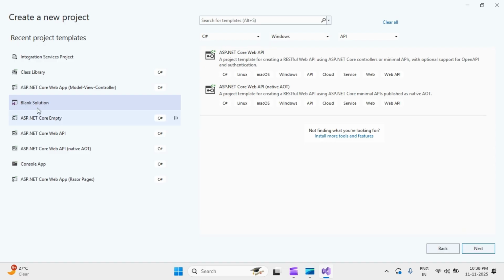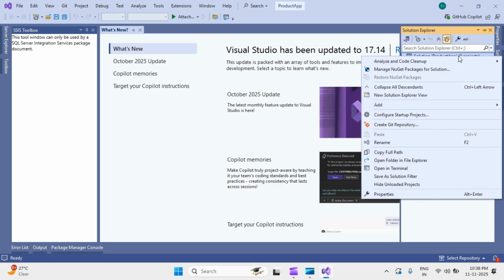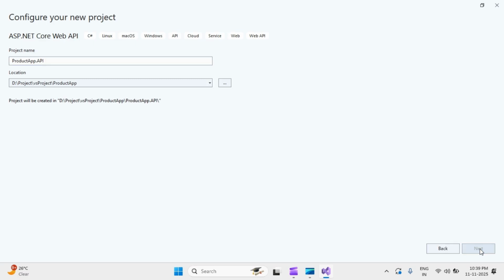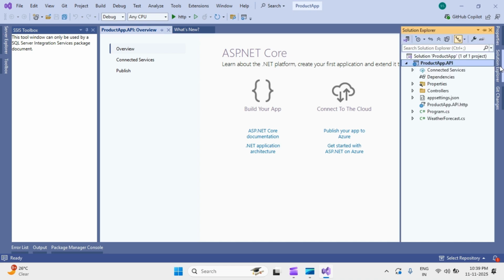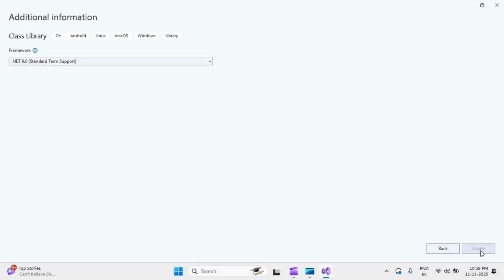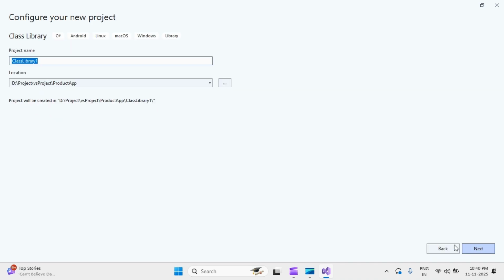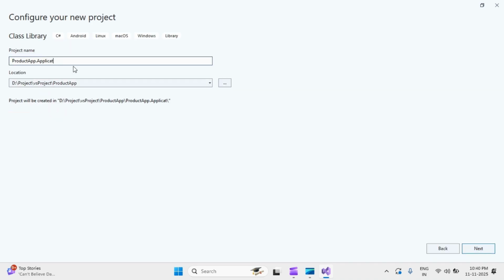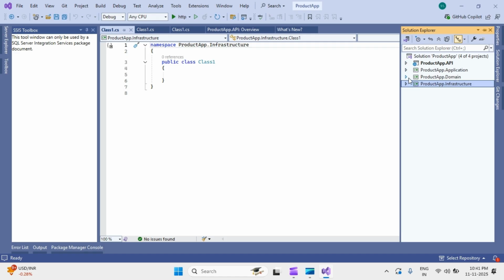2. Clean Architecture in NET Creating Project Structure Step by Step Guide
Welcome to Code Nest Institute!
In this video, I will show you how to create the complete Clean Architecture project structure in .NET 9 using:

A Blank Solution
ASP.NET Core Web API
Application Layer
Domain Layer
Infrastructure Layer

By the end of this tutorial, you will have a fully organized and scalable project structure following Clean Architecture best practices.

✔ Creating a blank solution
✔ Adding Web API project
✔ Adding Class Library projects
✔ Creating Application, Domain, and Infrastructure layers
✔ Understanding where to write controller, business logic, and data access code
✔ Preparing the solution for CQRS + MediatR + EF Core

This structure will support future videos where we implement CQRS, MediatR, EF Core, Validations, and Migrations.

If you’re a beginner or working on real-world .NET projects, this video will help you build apps the right way.